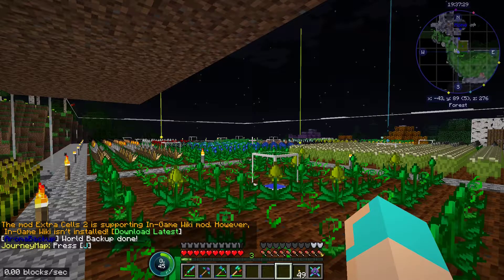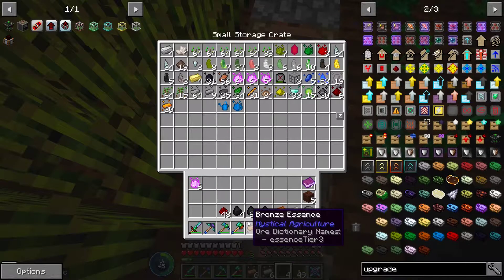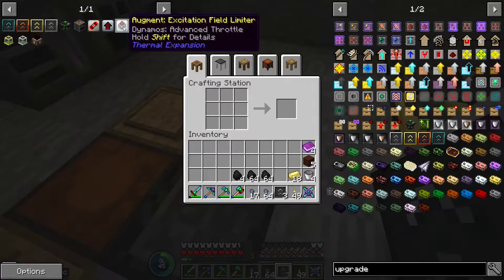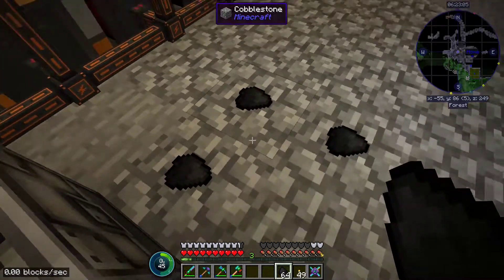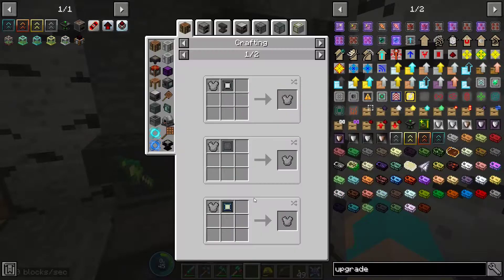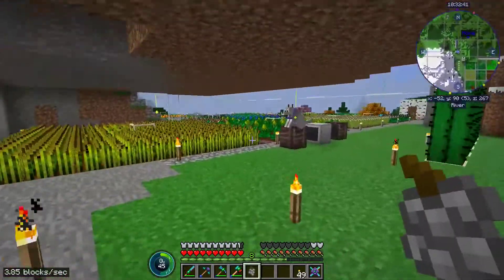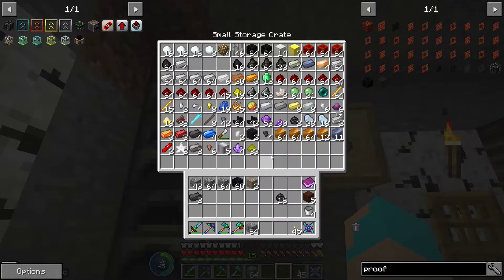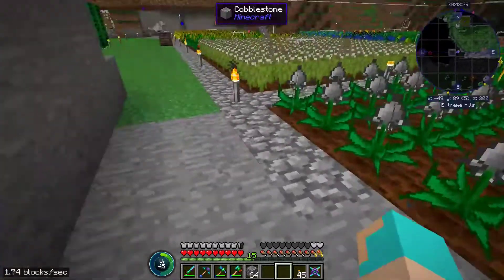NHarmzWay Plays Minecraft The New World Ep 12A Day 12 Onset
NHarmzWay Plays The New World

"The New World" is a modpack in which you have to work from the Stone Age to the modern age. With mods like Applied Energistics 2, it will become easier and easier for you and your teammate to get hold of resources over time. You can fly into space even if you are ready enough.